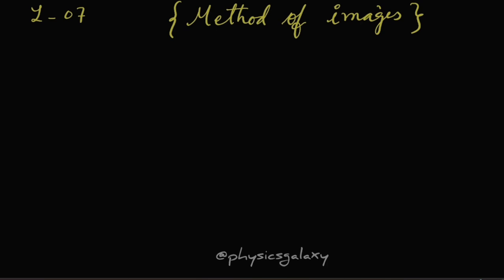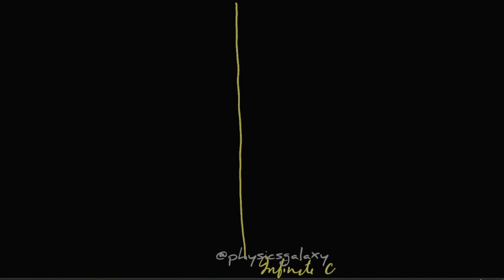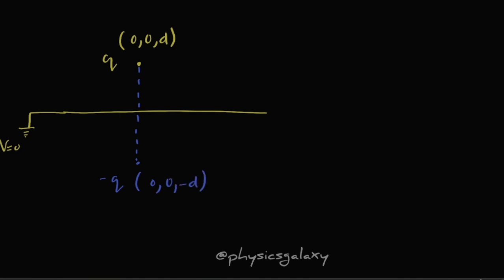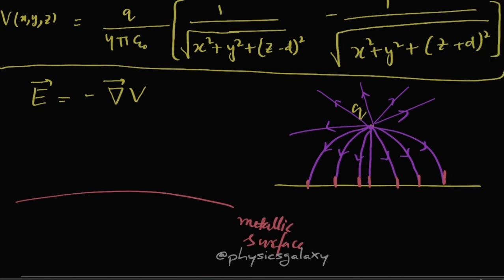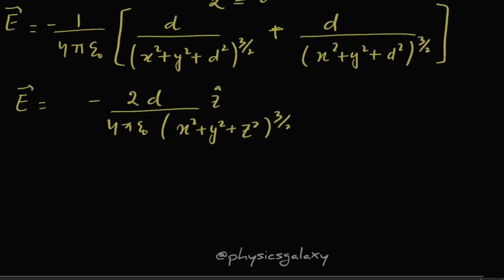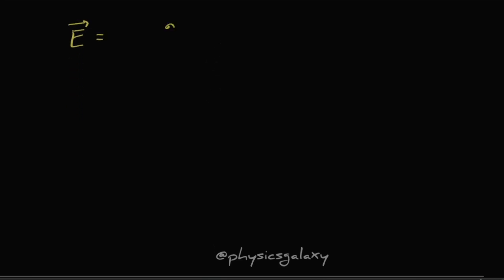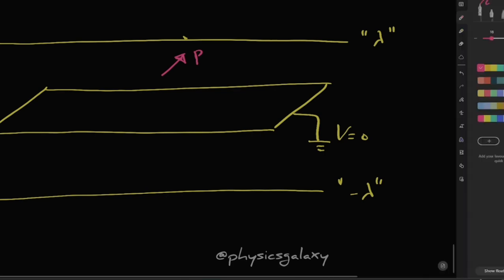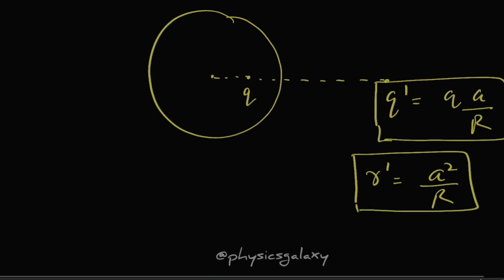Electrodynamics|L-7|Method of Images|Concept & Problems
Electrodynamics
Method of Images